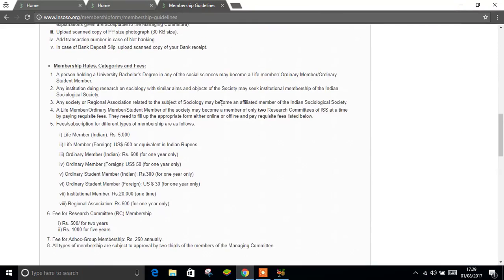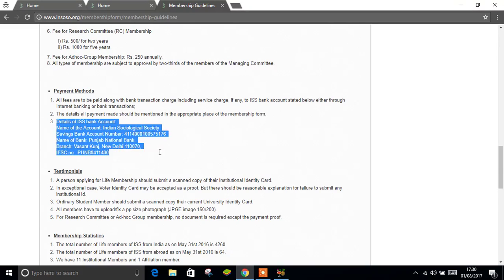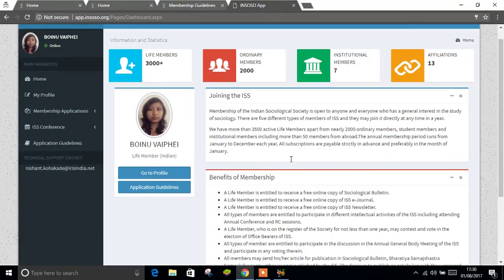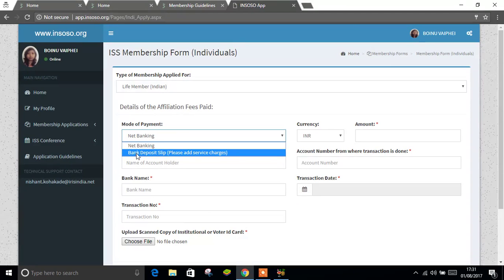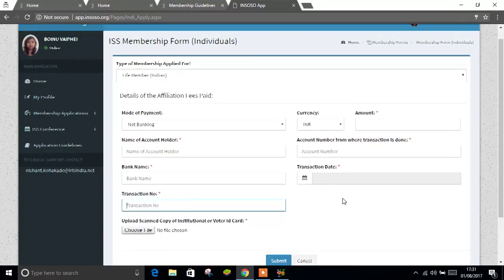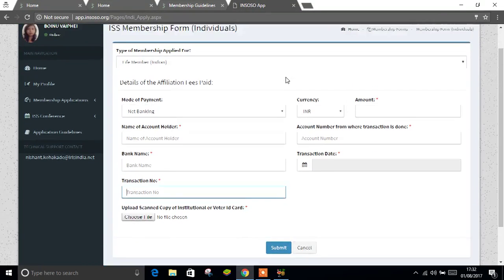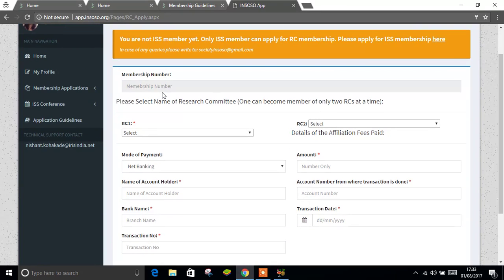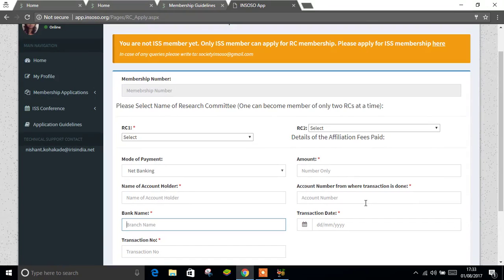Membership and RC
How to apply for ISS membership and register your self as an RC member.

Hope it will help.